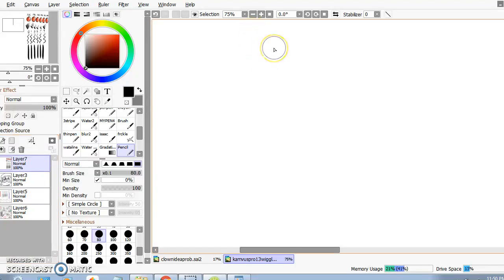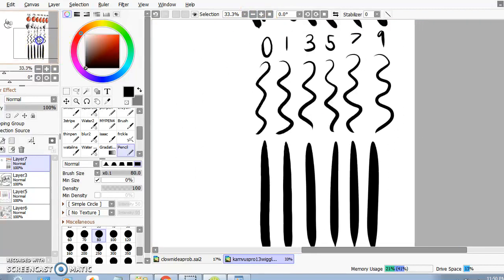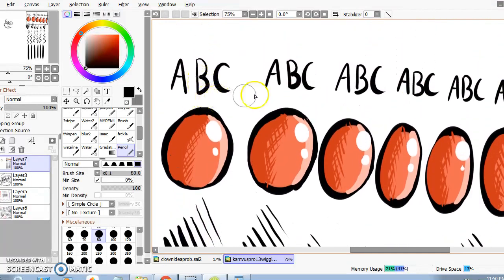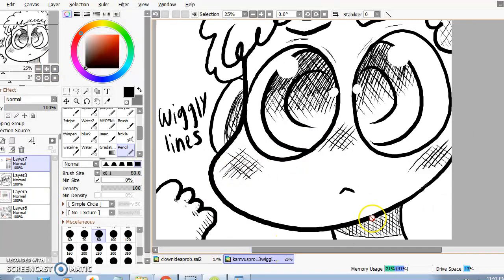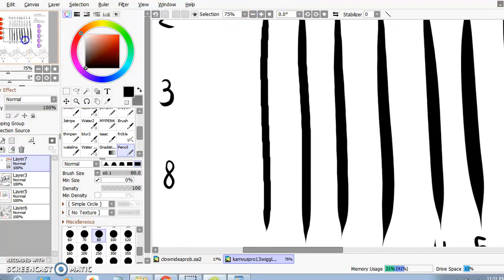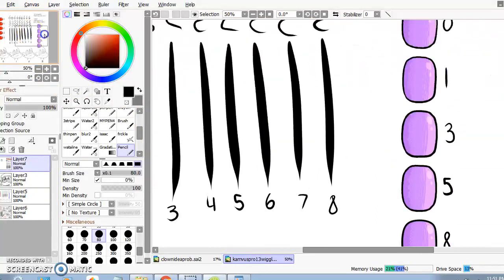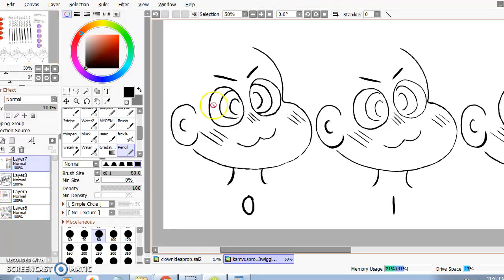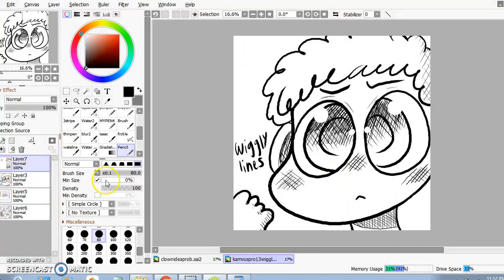Huion Kamvas wiggly lines problem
Ok, so my clicking problem was fixed with anew stylus huion sent me. They said the stylus I had was a defect. Well. I seem to be having another problem. When I draw with no stabilizer. the lines are all wiggly. It's odd. I told huion and downloaded a file to fix it. But that didn't work. If you don't mind using stabilizer a ton. Then it's still good to use.